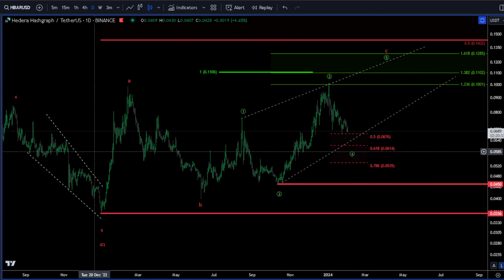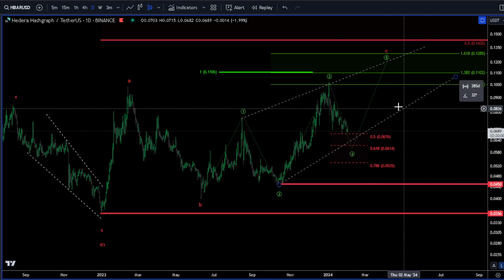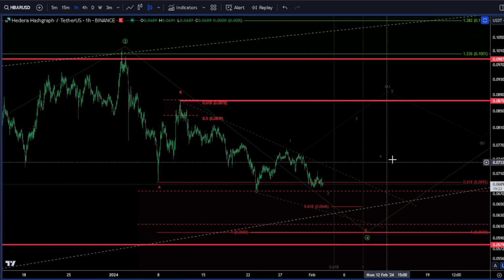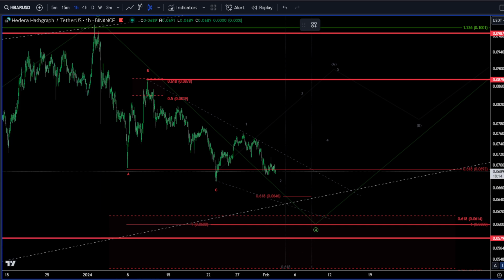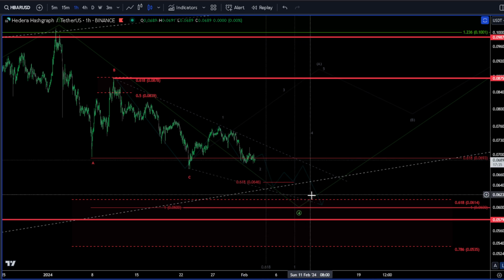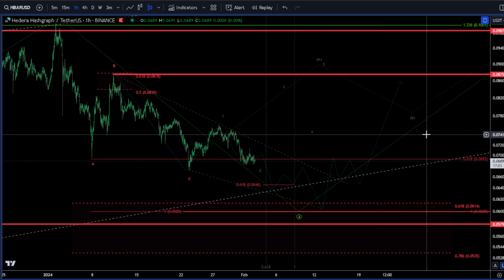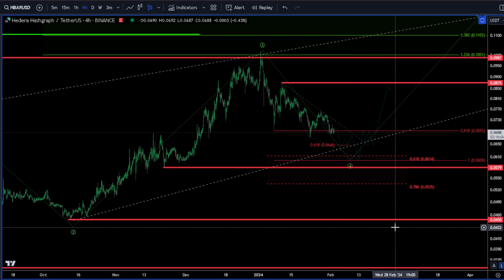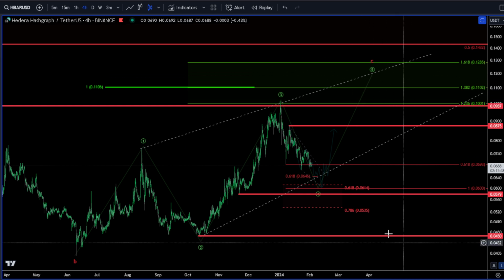HBAR Hedera Hashgraph Price News Today | Crypto Elliott Wave Technical Analysis Price Prediction